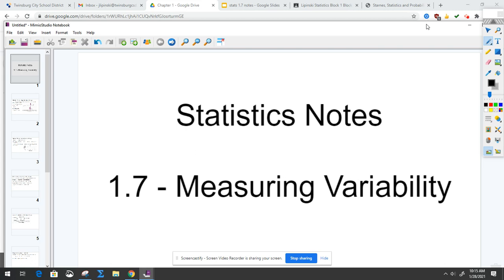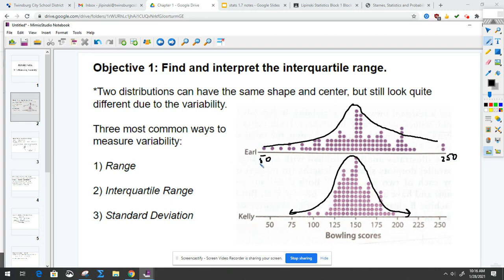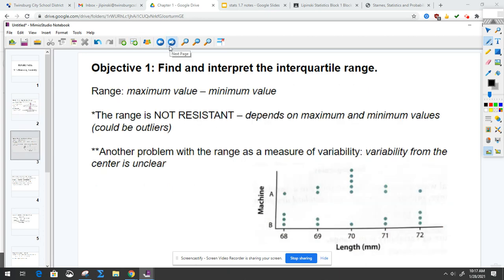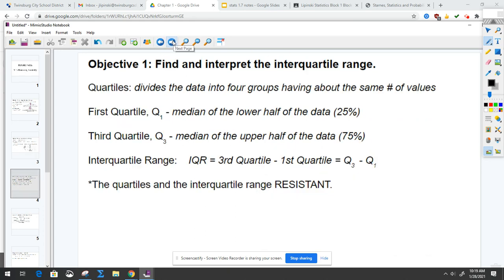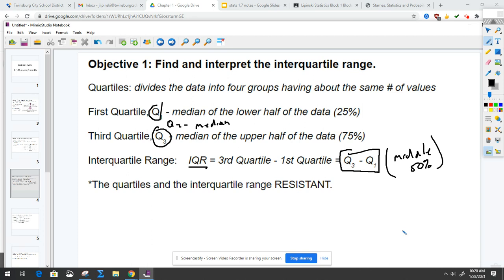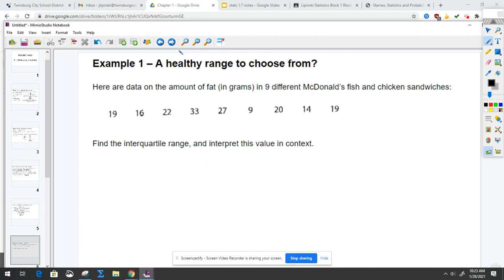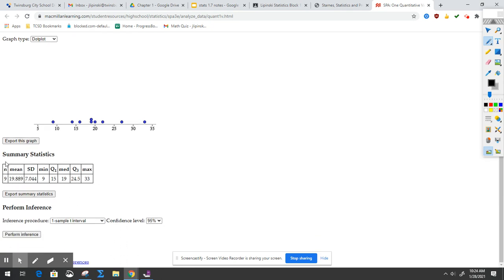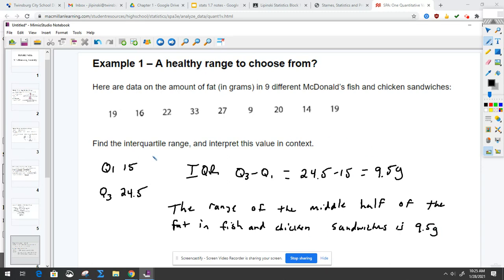1.7 measures of variability 1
finding IQR